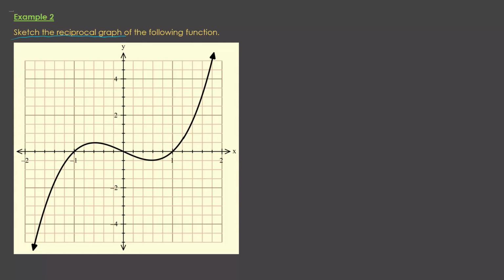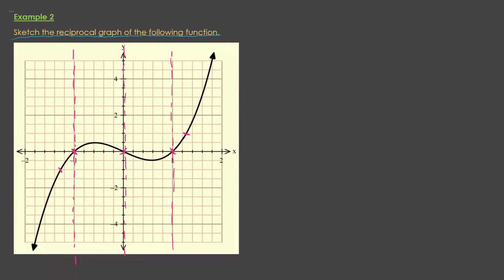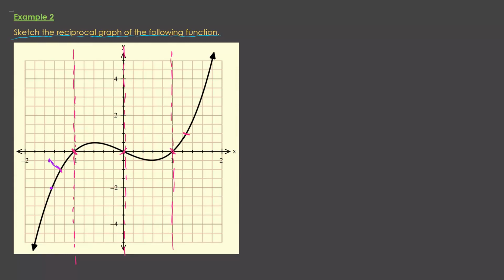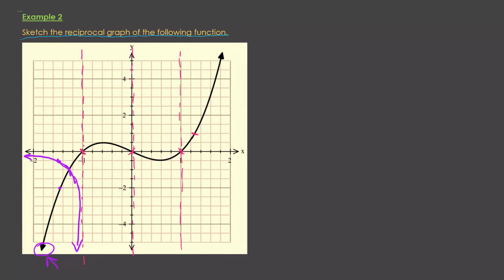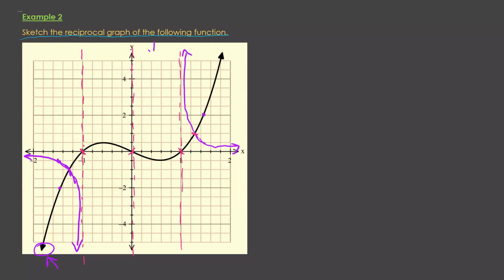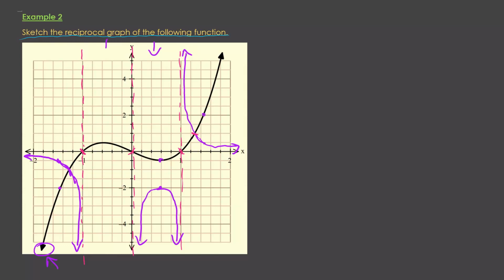Y12 Specialist Functions Reciprocal Functions Example 2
sketching reciprocal functions.